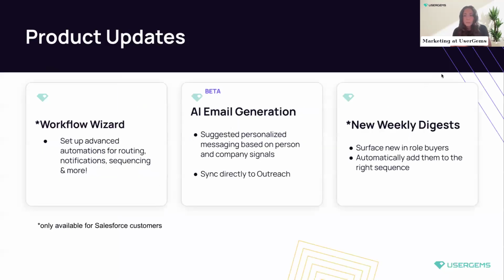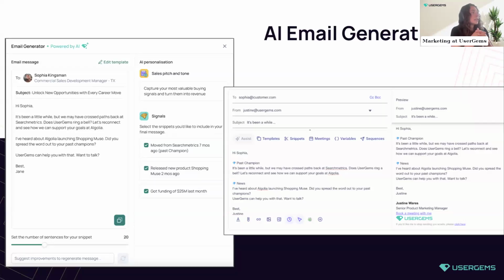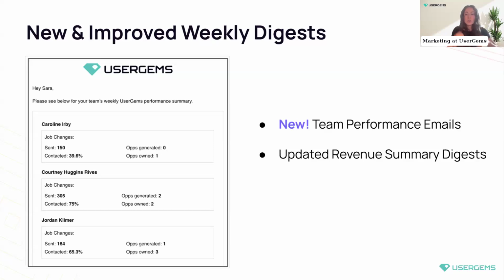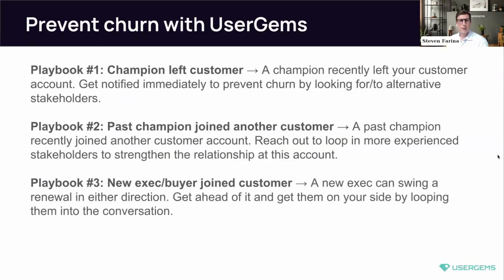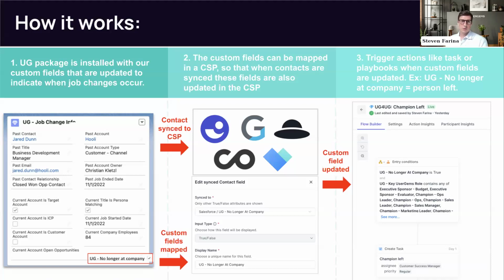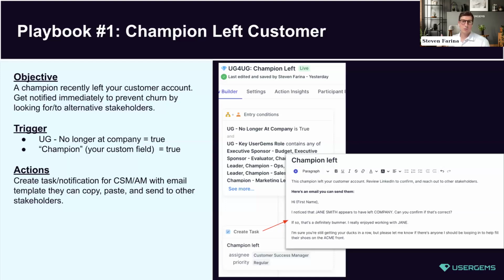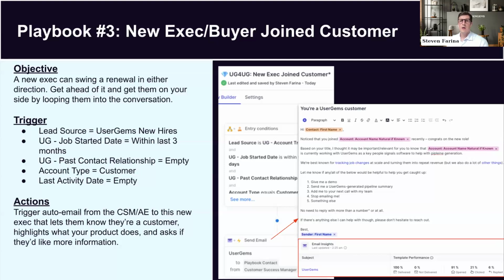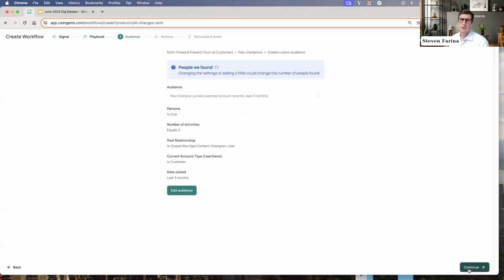How can CS teams use job change signals to prevent churn?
How can customer success teams spot churn risk before a renewal goes sideways? Stephen, the founding CSM and director of CS at UserGems, walks through the three job change plays his team runs on customer accounts, and how to trigger them from Salesforce, a CS platform or UserGems workflows.

In this video:
- Why losing a champion ahead of a renewal is one of the biggest churn risks
- Play 1: a champion leaves a customer, so the CSM gets a task to multi-thread fast
- Play 2: a past champion joins another customer, so an auto email goes out from the CSM (92% open rate and almost 30% reply rate)
- Play 3: a new exec or buyer joins a customer, so they hear what the product already does for them
- Mapping job change fields from Salesforce into CS platforms like Catalyst, Gainsight, Planhat or ChurnZero

Chapters:
0:00 Intro
2:14 Product updates
8:02 Why CS teams need these signals
10:26 Where to run CS plays
11:29 The three CS playbooks
13:55 How it works technically
16:00 Play 1: champion leaves a customer
18:04 Play 2: past champion joins a customer
19:28 Play 3: new exec joins a customer
21:29 Setting it up in workflows
23:54 Q&A